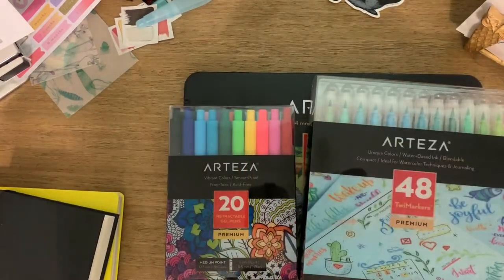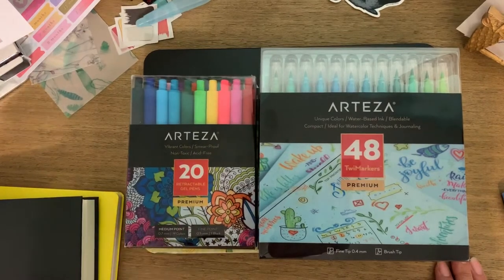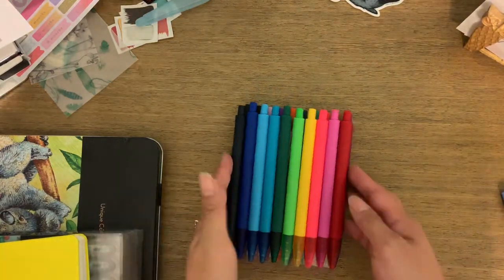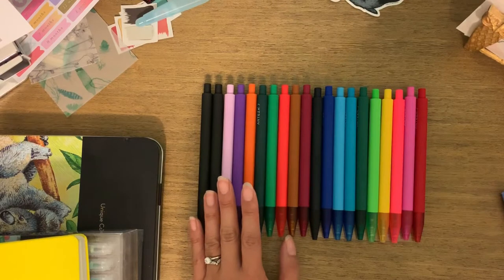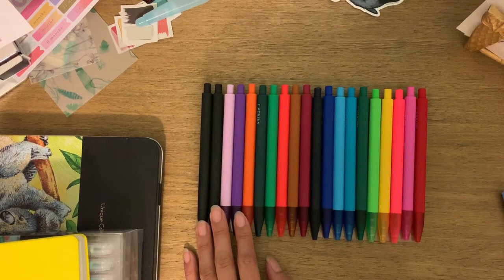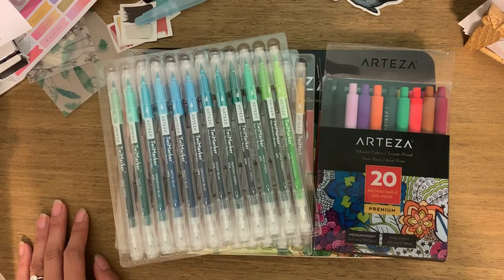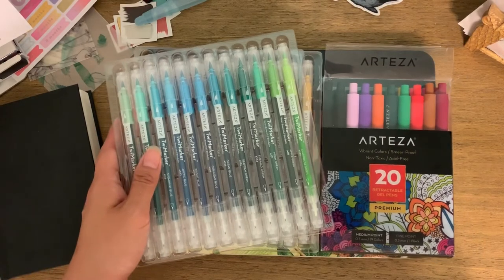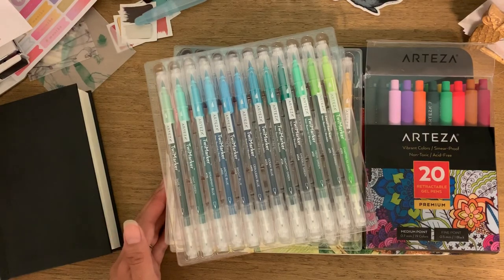Arteza Haul & Review | Girl and Quill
Thank you Arteza for sending me the supplies to review and play with. I’m so excited for some new things to use in future journaling and projects.